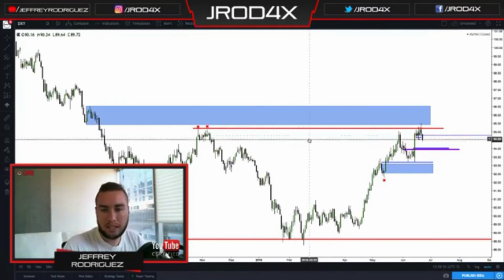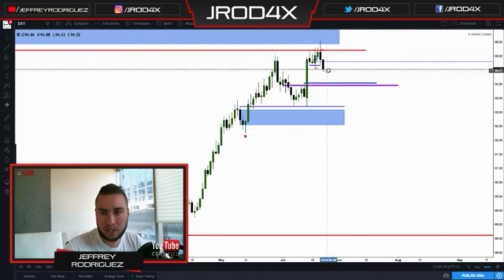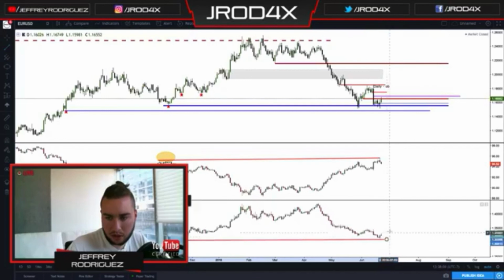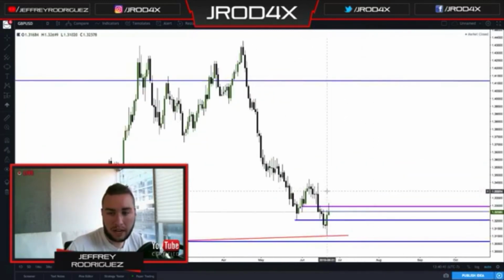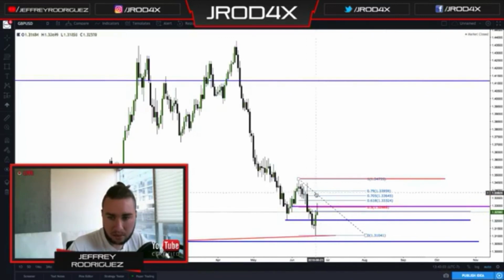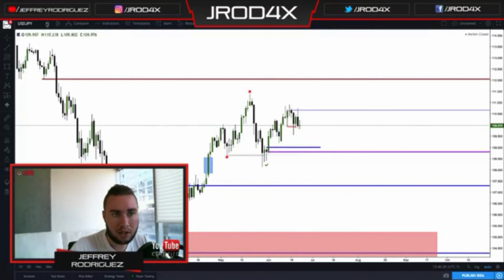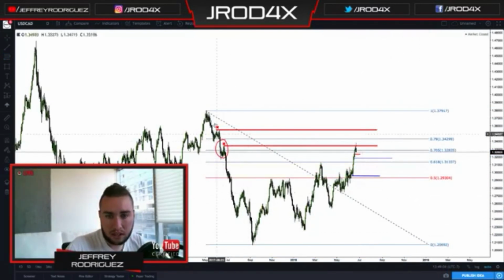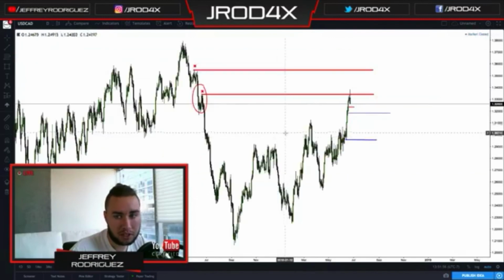Jrod4x Weekly Technicals 06:24:2018